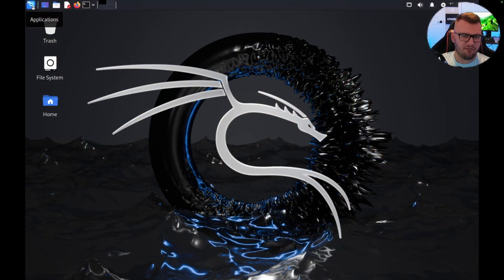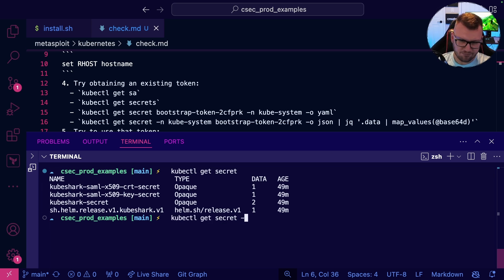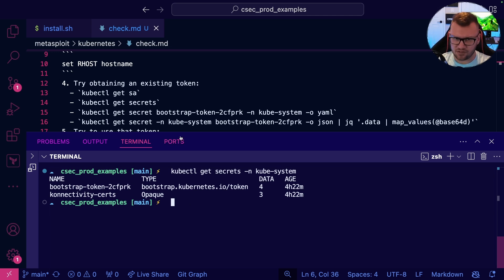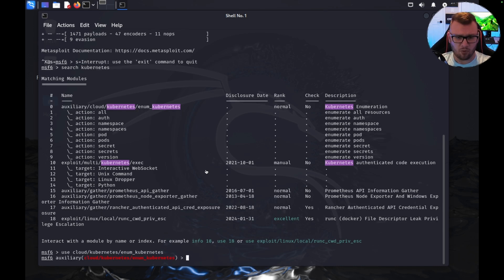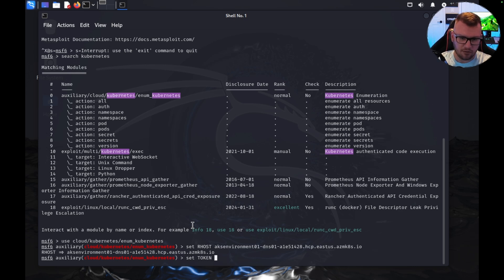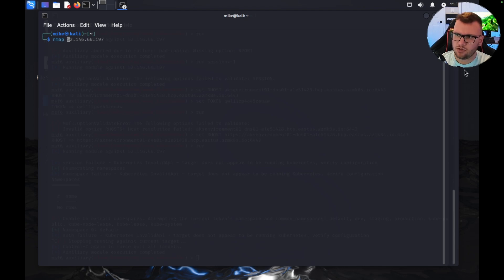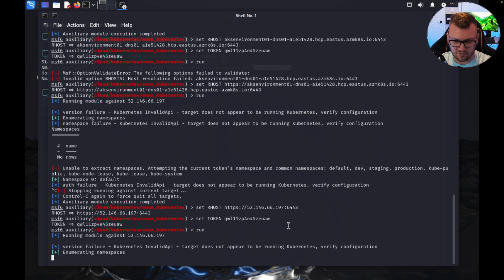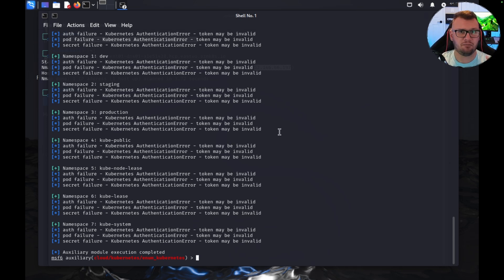Pentest and Scan Kubernetes Clusters With Metasploit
In this video, you'll learn how to ethically attempt to pentest a Kubernetes cluster running in the cloud.